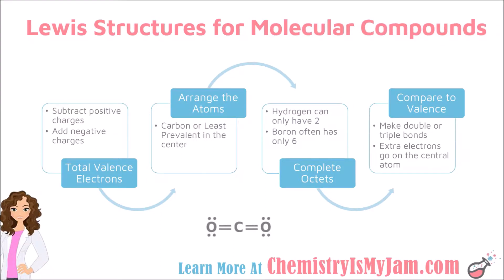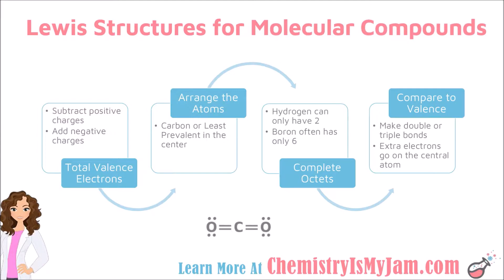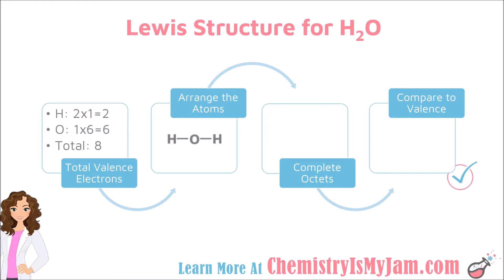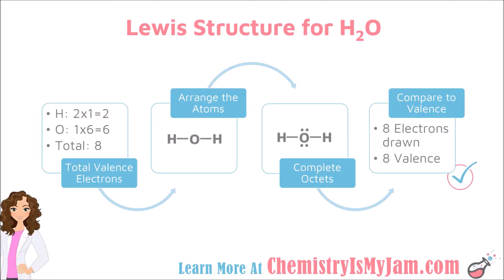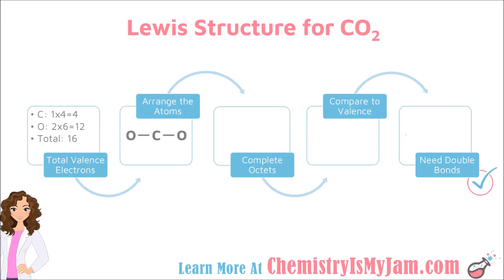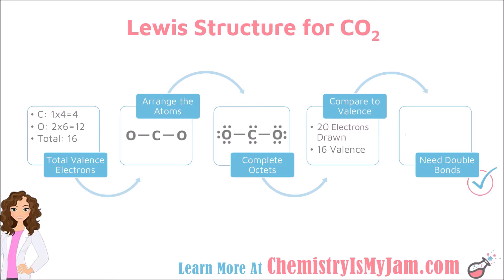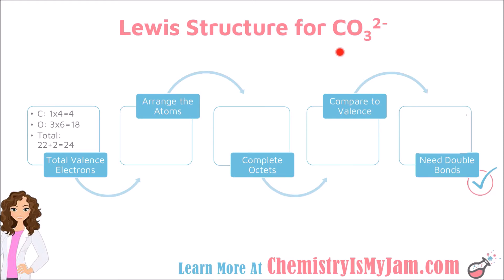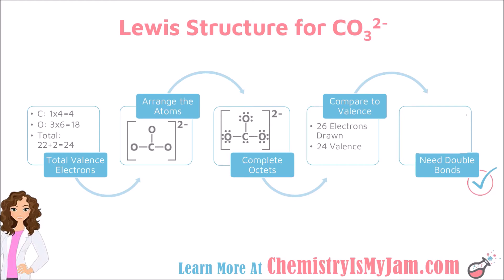Lewis Structures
This is part of a series on chemical bonding. It covers Lewis Structures. A method for drawing Lewis Structures is introduced and several examples are examined. Bond length and strength for single, double, and triple bonds are also discussed. This video is intended to help students understand chemistry or to help teachers who are trying to flip their chemistry classroom.

00:00 What is a Lewis Structure and how do I draw one?
02:03 Drawing the Lewis Structure for water.
05:28 Drawing the Lewis Structure for carbon dioxide. Demonstrates how carbon dioxide ends up with double bonds.
09:19 Drawing the Lewis Structure for the carbonate ion. Discusses what happens to the Lewis Structure when a molecule has a charge.
12:01 Compares bond length and bond strength for single, double, and triple covalent bonds.

Teachers: Looking for a handout to go along with this video?